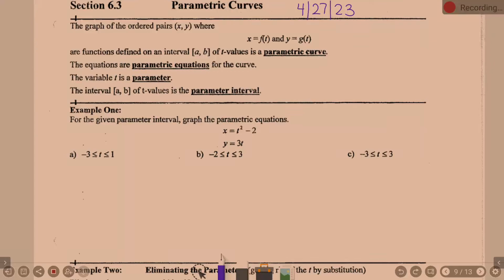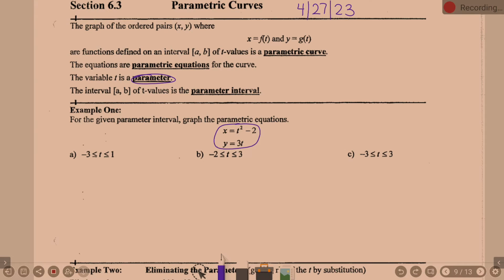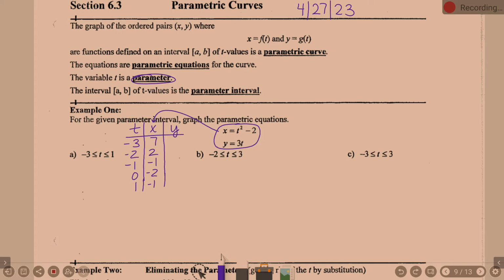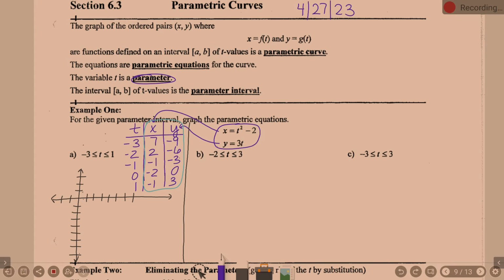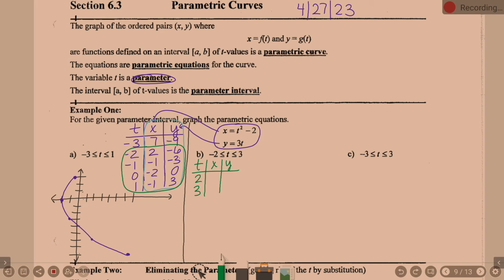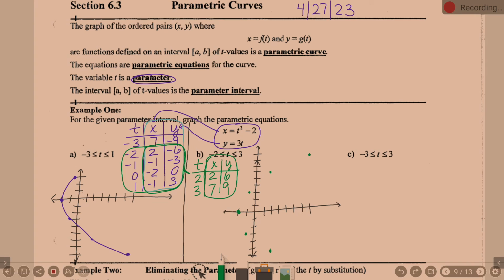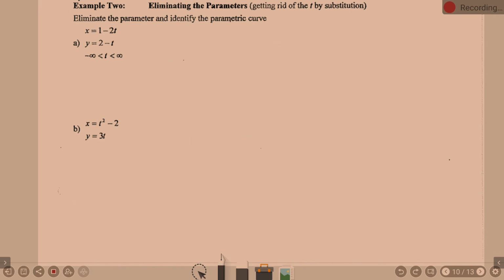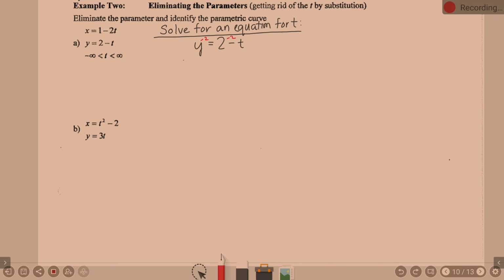PC Lesson 6 3 Day 1 P5